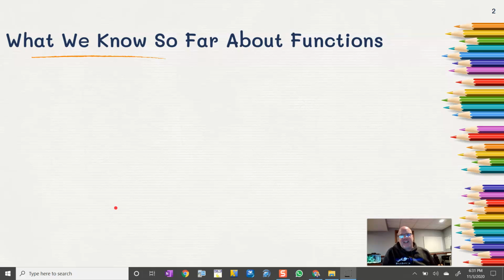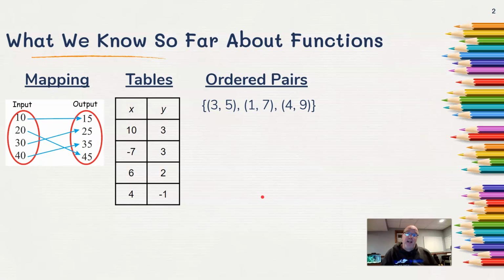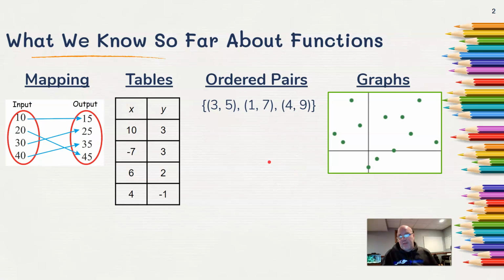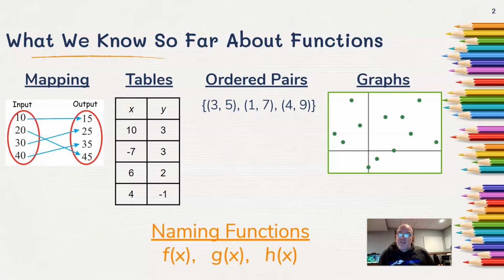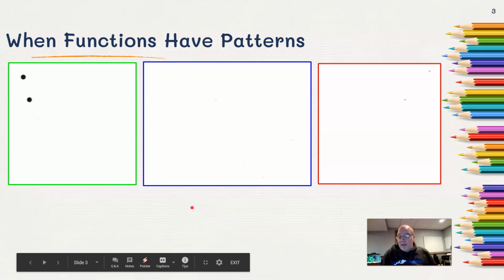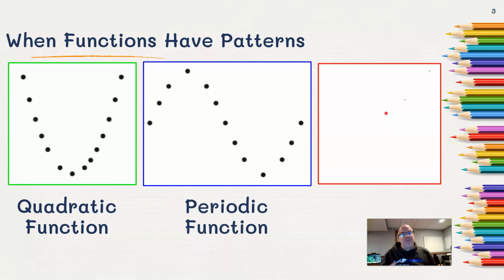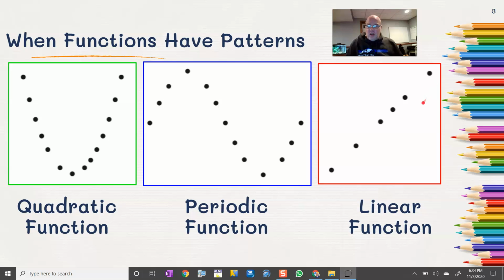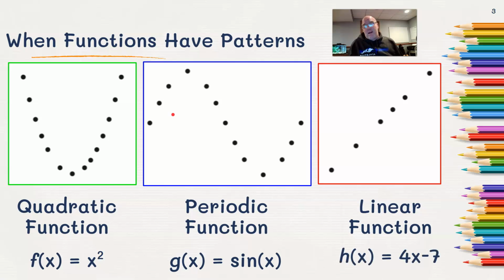LT 08 Class Notes (Video 1)